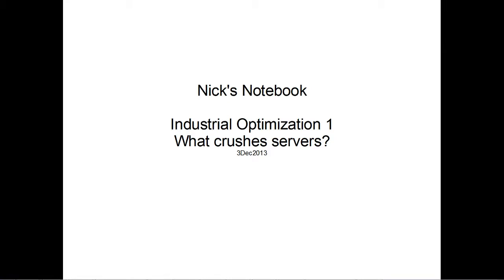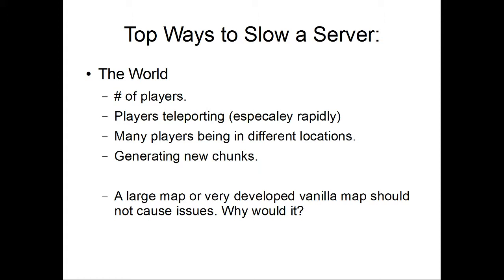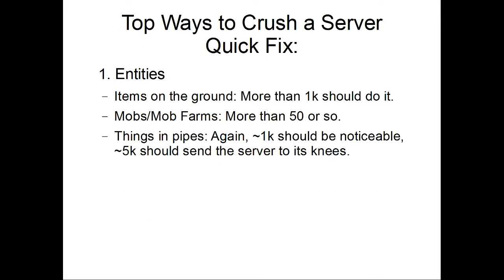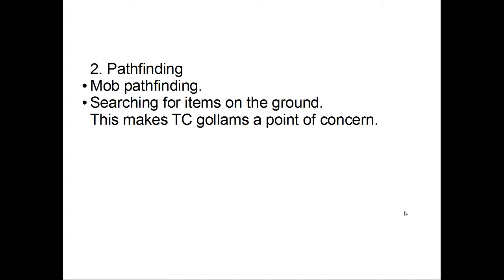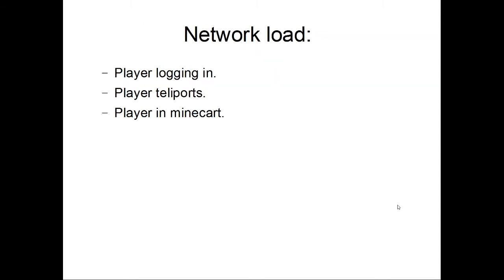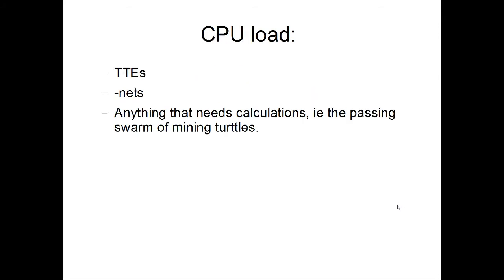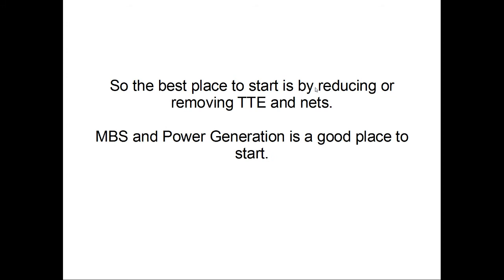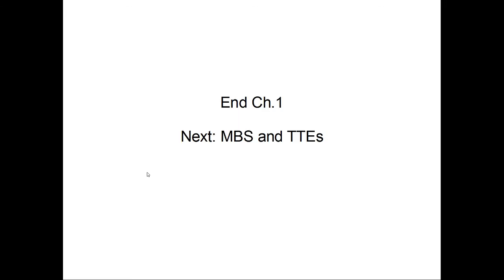Industrial Optimization 1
Industrial Optimization, or How to crush your server.
Looking at what causes loss of performance